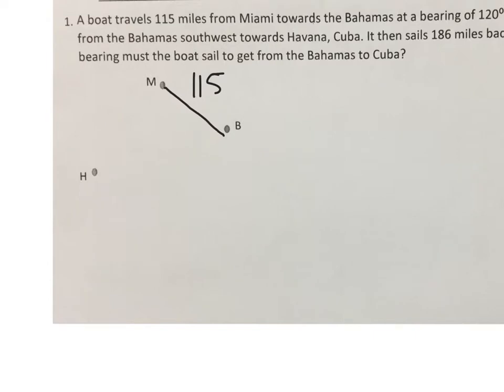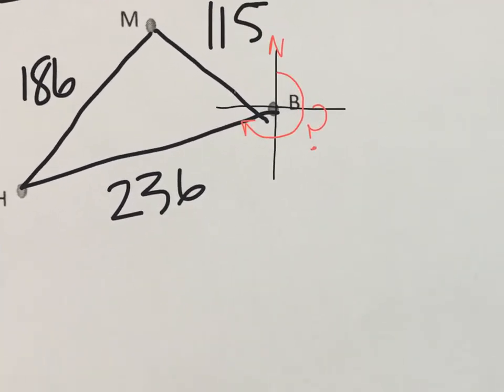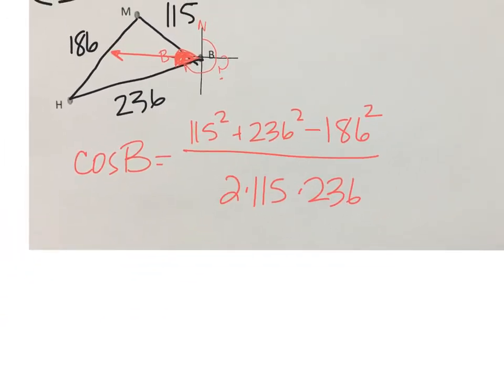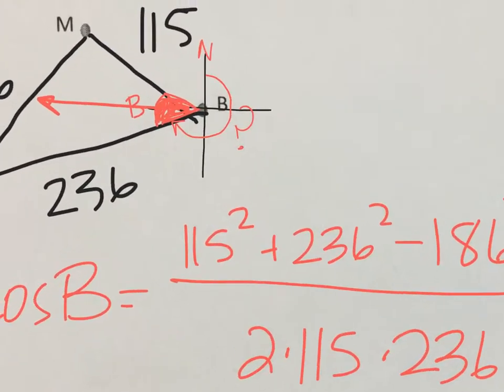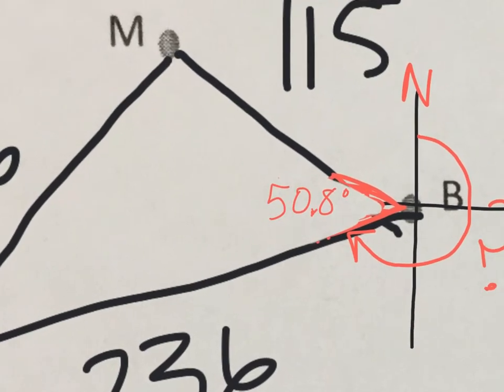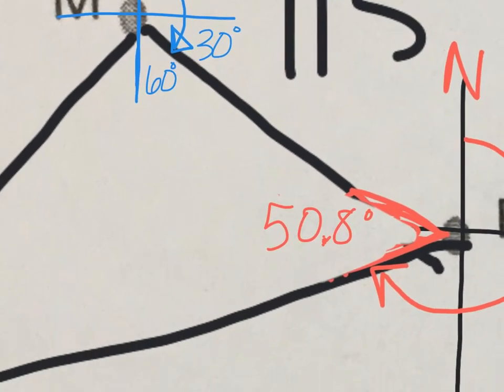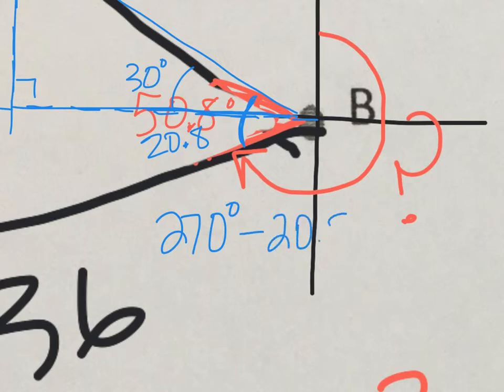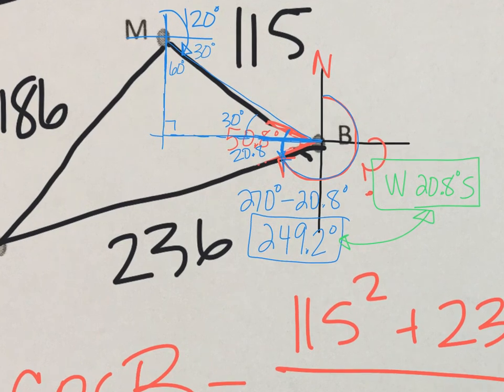Calculate bearing using law of cosines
We use a lot of geometry in figuring out bearing problems, and some law of cosines.